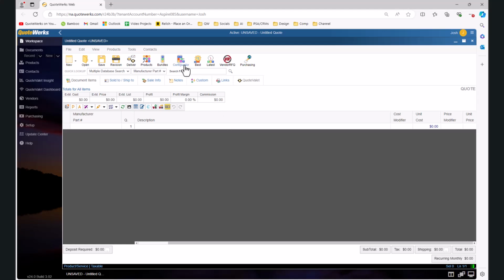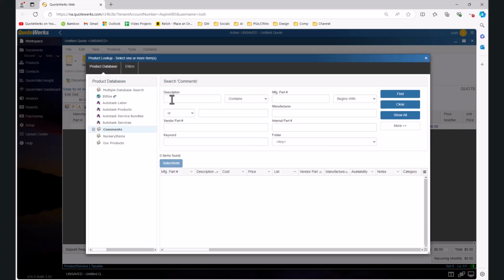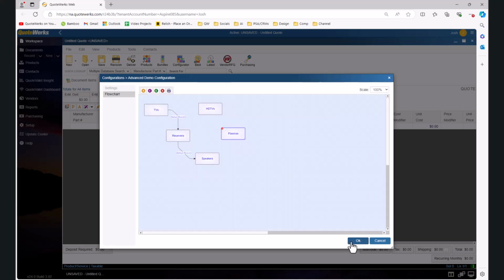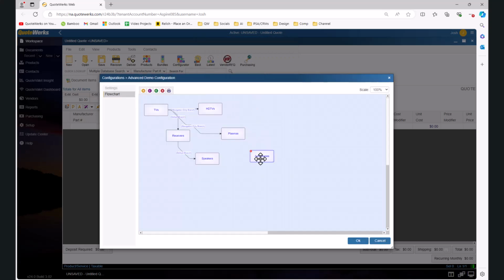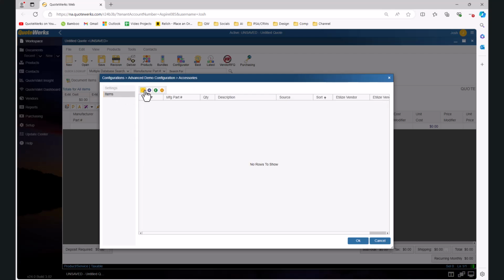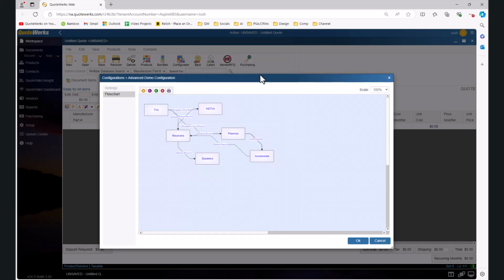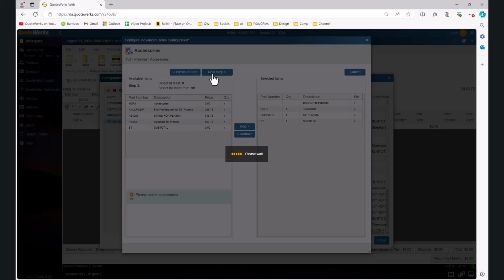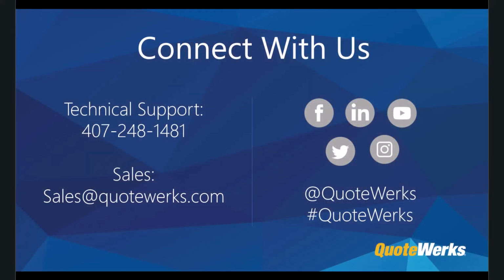QuoteWerks Web Configurator [Advanced]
In this advanced QuoteWerks Configurator tutorial, we'll take a look at the more advanced flowchart features that empower us to create more complex and sophisticated configurations.  These options will allow us to have more flexibility in how selection containers are organized and navigated by the user.

The QuoteWerks Configurator is a powerful tool for assembling grouped and simple bundles, on the fly, by walking through a series of prompts that help a sales rep decide which parts to include.

If you have not already reviewed the Basic and Intermediate Configurator videos, we encourage you to do so.